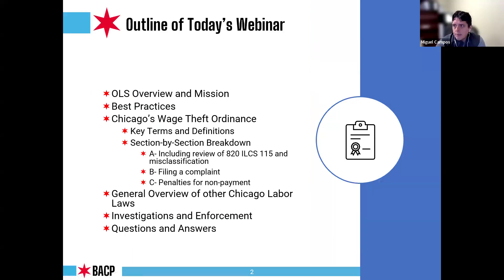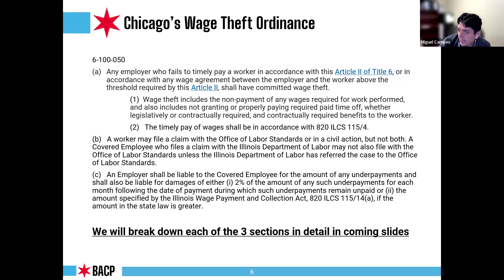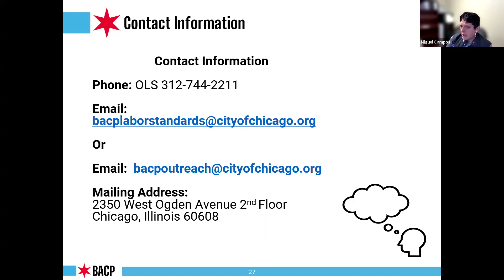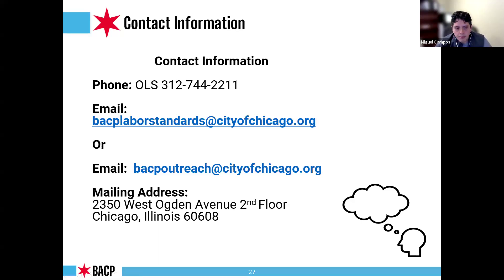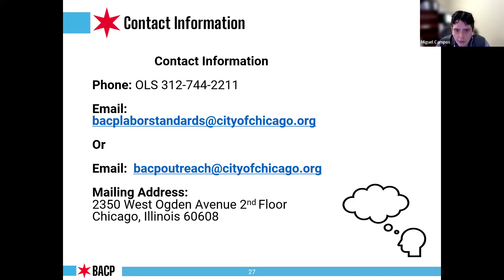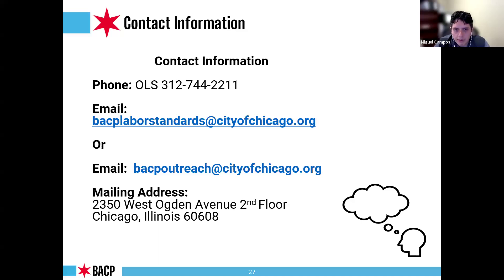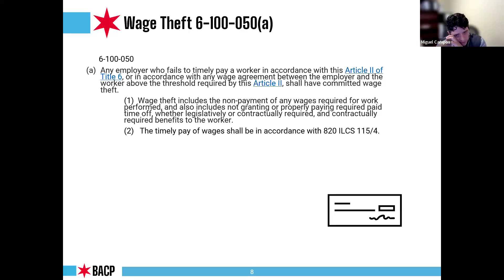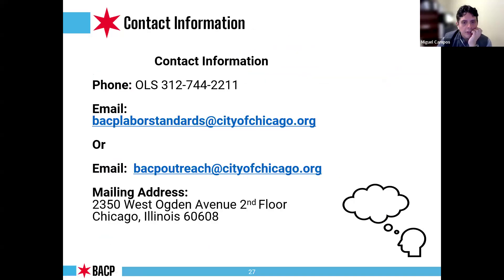Chicago Wage Theft Ordinance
Presented by Miguel Campos, Director, Office of Labor Standards
Employers and workers are encouraged to join this webinar to learn more about Chicago’s Wage Theft Ordinance, topics will misclassification of workers, eligibility of workers, and examples of wage theft. In addition, there will a Q&A session at the end.